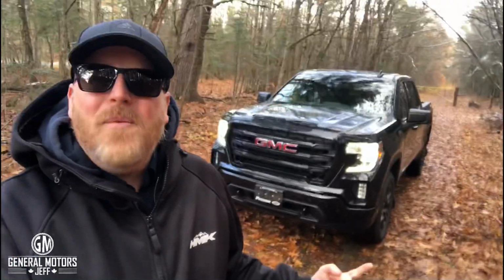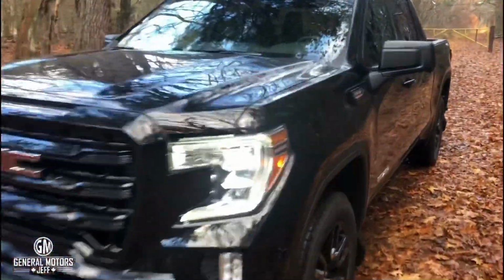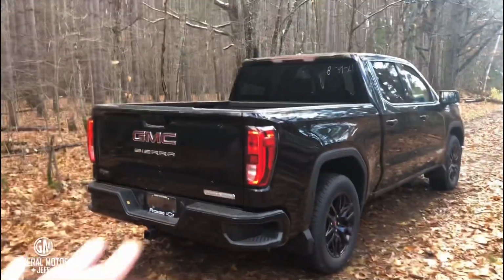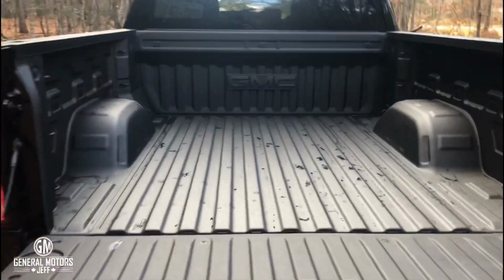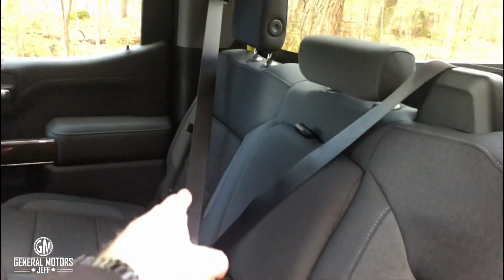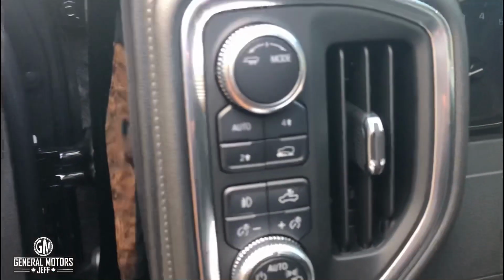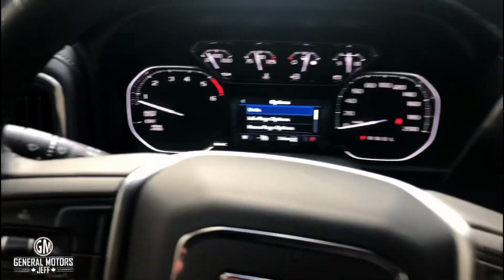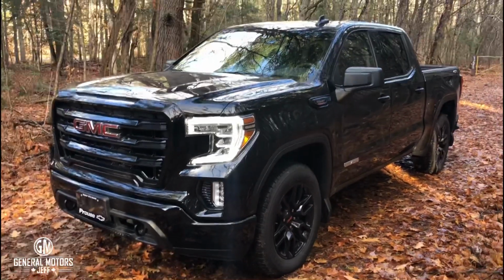2021 3.0L DURAMAX GMC Sierra Elevation 1500!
Today we look at the 2021 GMC Sierra Elevation 1500 with the 3.OL Duramax Turbo Diesel!